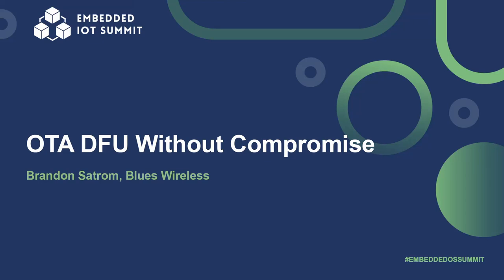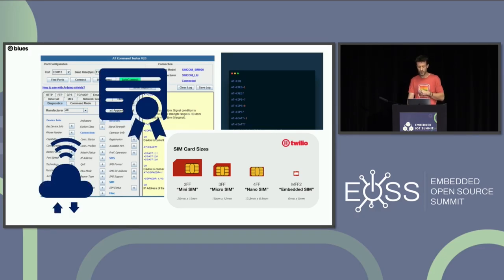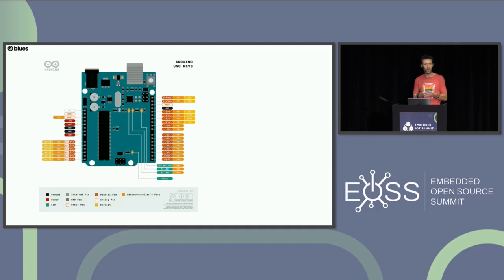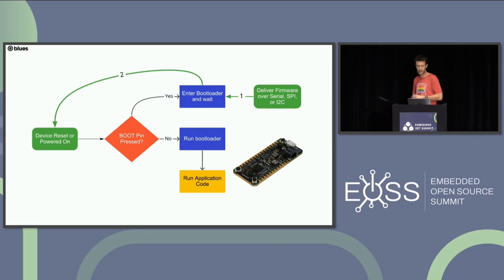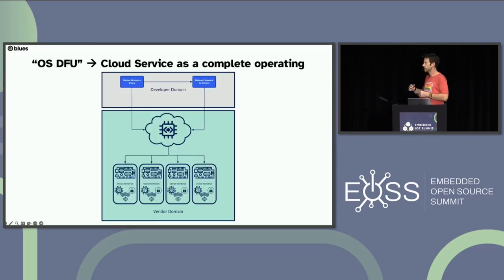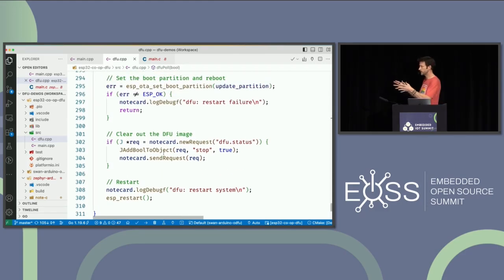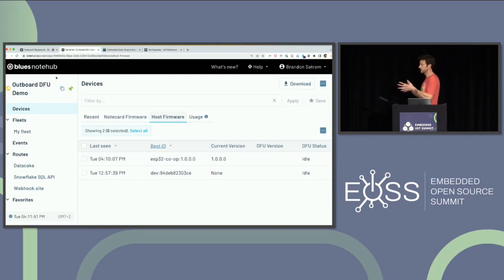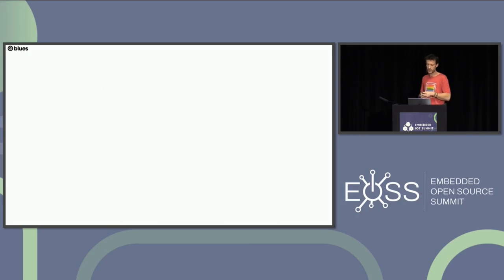OTA DFU Without Compromise - Brandon Satrom, Blues Wireless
Over The Air Device Firmware Update is one of the most-desired features for any IoT device management solution. In a world where all solutions are cloud-connected, DFU is a table stakes feature. But modern DFU approaches are brittle, and developers are forced to choose between either an "OS DFU" approach, in which a vendor solves the DFU problem end-to-end within the kernel, while specifying a very narrow choice of hardware, language, and IDE; or "Co-operative DFU," in which a vendor provides a cloud service to securely host firmware images and transport onto the device, but in which the "last mile" of the update process is the developer’s responsibility. Both methods can be made reliable, but are risky and can be inadvertently rendered nonfunctional by an errant 'infinite loop,' memory or flash overwrite, or bad interrupt handler. What if there was a third way? An approach for performing firmware updates "from the outside" without MCU involvement? An approach that can update firmware regardless of RTOS or language, and can even be used to switch between them? In this session, Brandon Satrom will introduce such an approach, and demonstrate how this capability allows developers more choice of host, language, and RTOS, without sacrificing the stability end-to-end DFU.